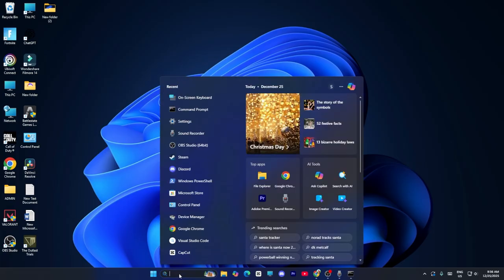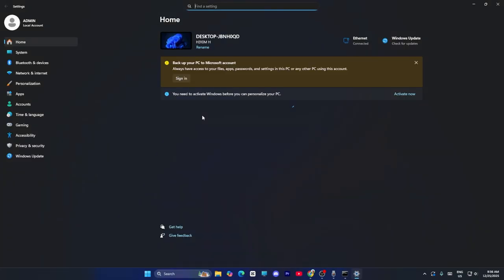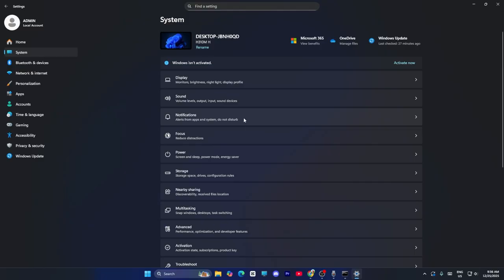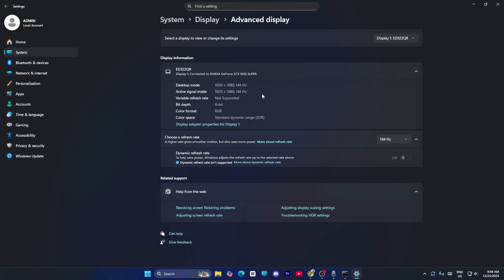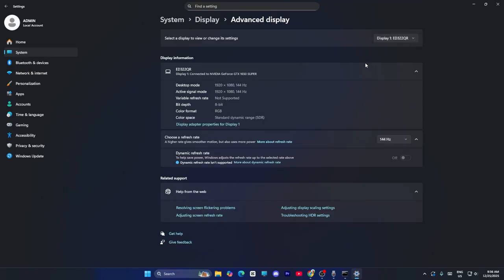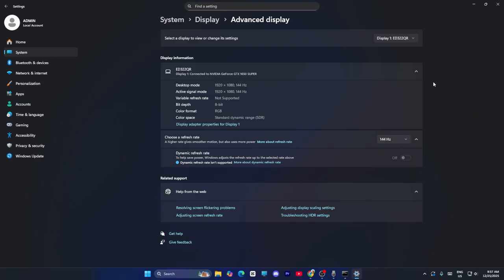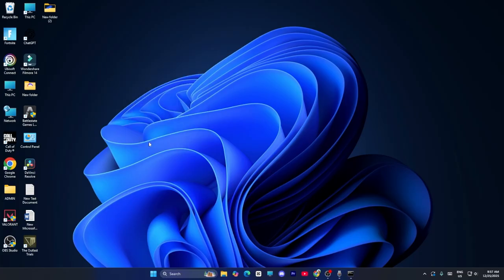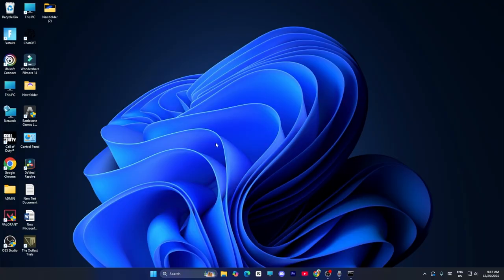How To Change Refresh Rate In Windows 11 (2025)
In this video, you’ll learn how to change the refresh rate in Windows 11 by using Advanced Display Settings and selecting the best Hz option for your monitor or laptop. This step-by-step guide helps improve screen smoothness, reduce screen tearing, and optimize performance for gaming and everyday use.